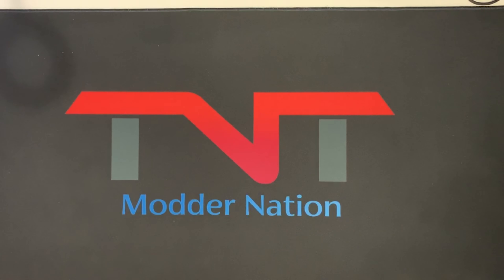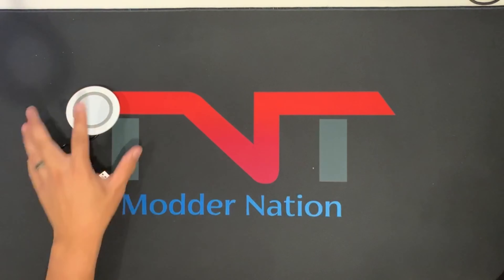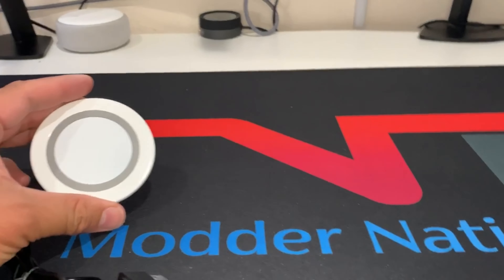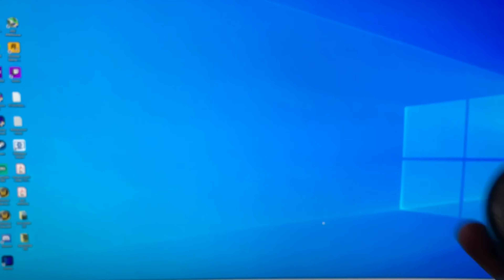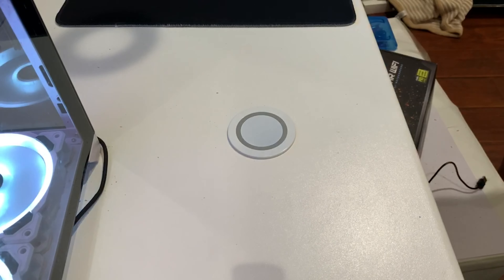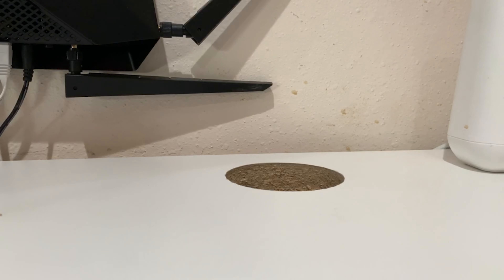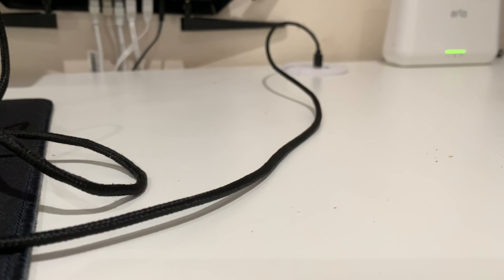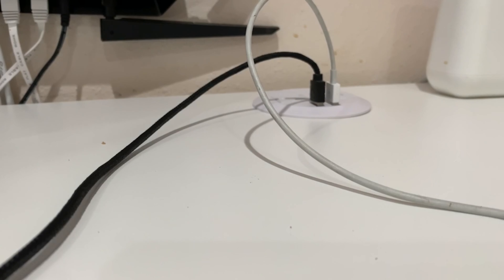DIY Wireless Charging and extra USB socket in a Desk Top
Hi Everyone,

Its been a month or so since my last video. Just a quick and easy DIY if you're sick and tired of looking for your outlet or a place to wireless charge your phone when you are on your computer.